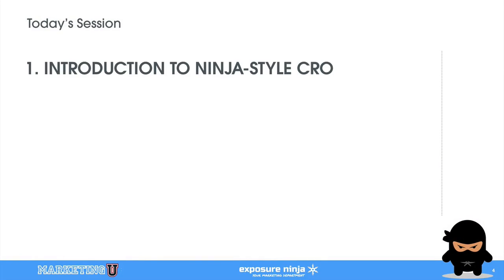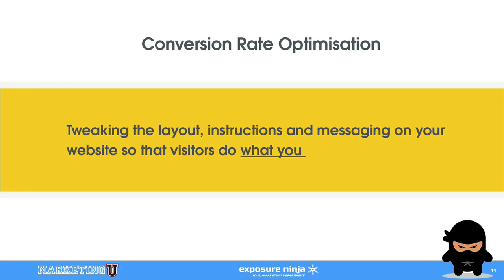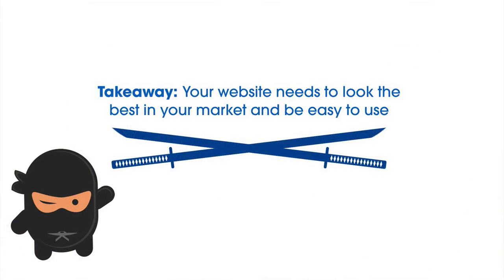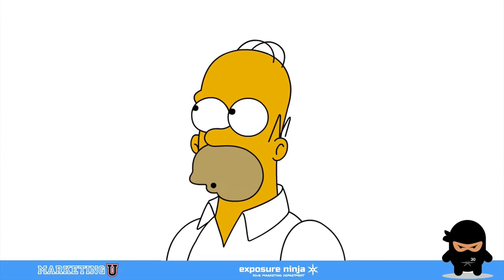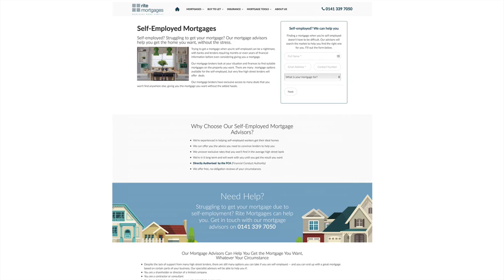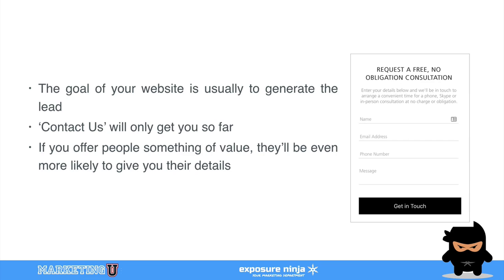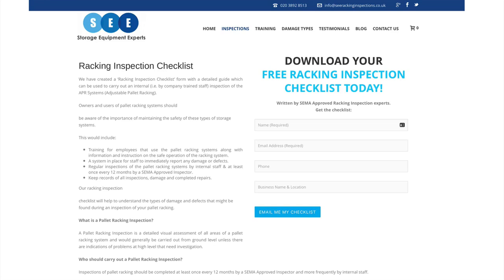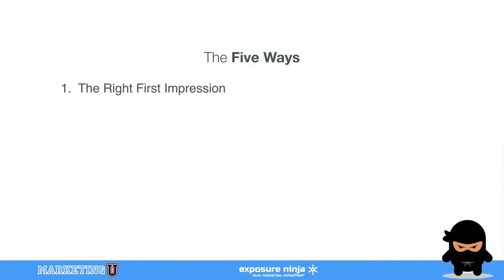5 Ways To Increase Your Website's Leads and Sales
Need more leads and sales? Here are 5 ways you can improve your website's profitability WITHOUT driving a single additional visitor.

🎥 MORE FROM EXPOSURE NINJA 🎥

🔍 FREE WEBSITE REVIEW 🔍

Is your website struggling to rank?
Getting no traffic?
Seeing no sales?

Get a FREE website review from the authors of "How To Get To The Top Of Google"

🆓 TRY SEMRUSH FOR FREE 🆓

👂 NEVER MISS OUR TIPS 👂

👋 ABOUT US 👋

Exposure Ninja is a full-service digital marketing agency offering search engine optimisation (SEO), content marketing, PPC (Google Ads and Facebook Ads), influencer outreach, and website design and development.